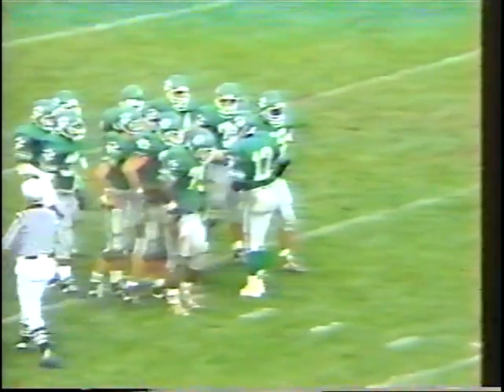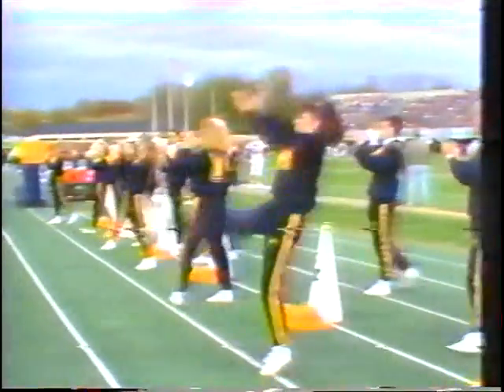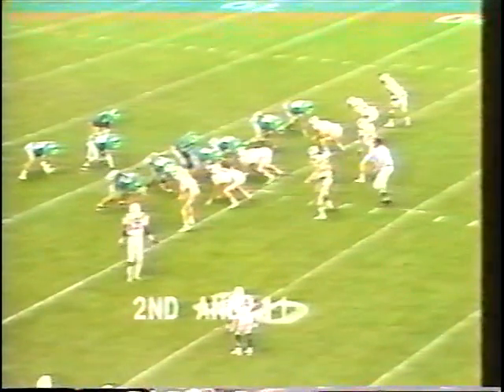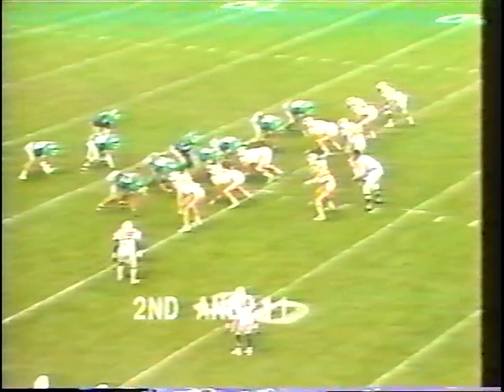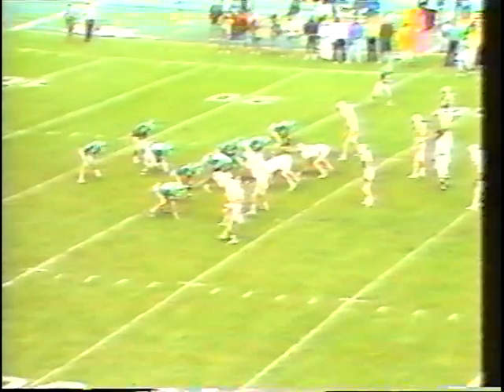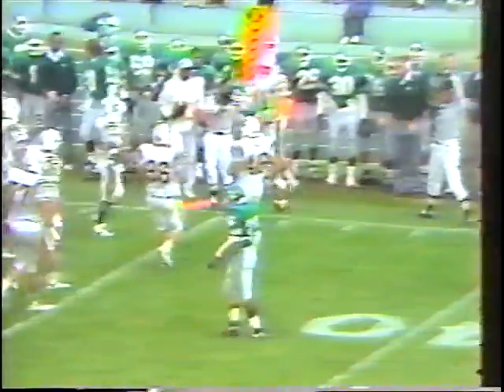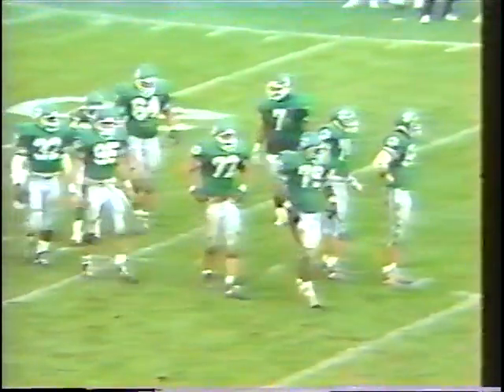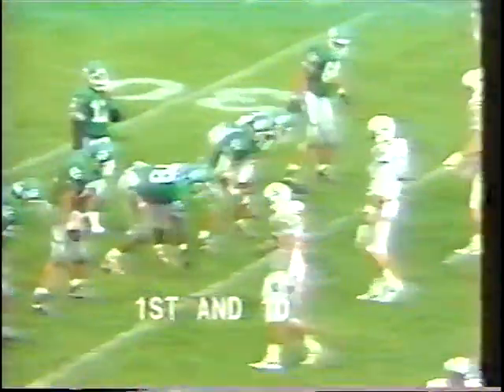Kent at Ohio Univ 1989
2nd Quarter